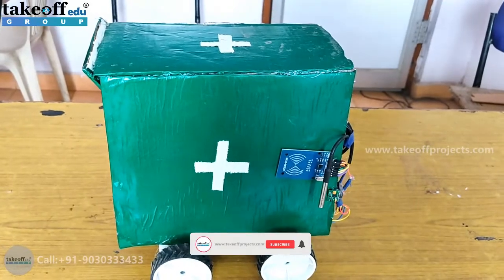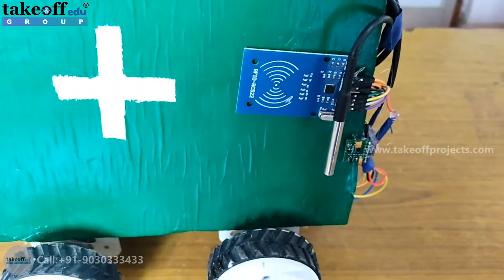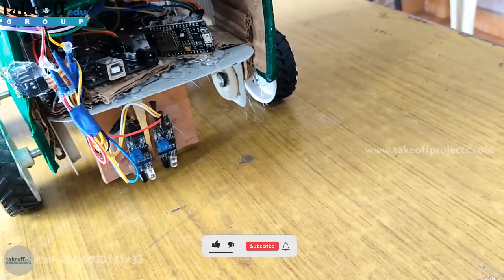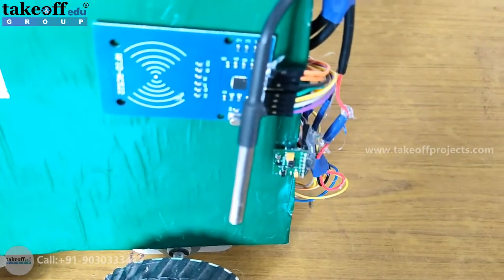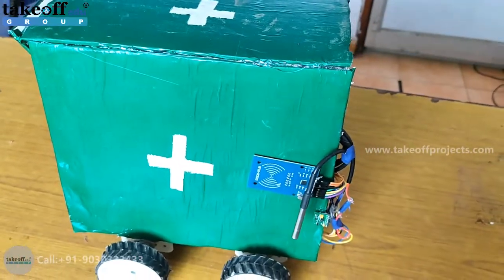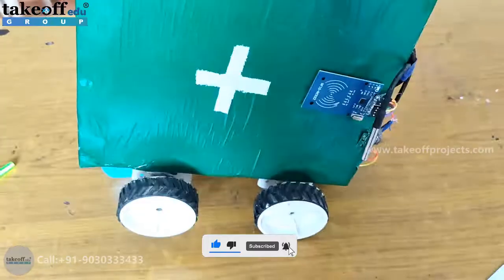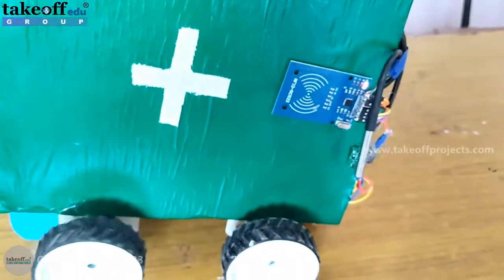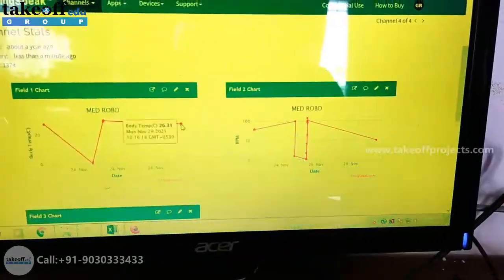MedRobo - Medicine Delivering and Patient Parameter Monitoring Robot | Robotics Projects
This is the robot used in place of a doctor for measuring the Temperature and Heartbeats of a patient, further uploading measured values to a Third-party server.

𝗧𝗮𝗸𝗲𝗼𝗳𝗳 𝗘𝗱𝘂 𝗚𝗿𝗼𝘂𝗽 provides the most creative concepts and ideas for that can make very effective robotics projects for students, researchers, and engineers. So browse through our list of robotics projects topics and choose the best robotics projects for your needs today.